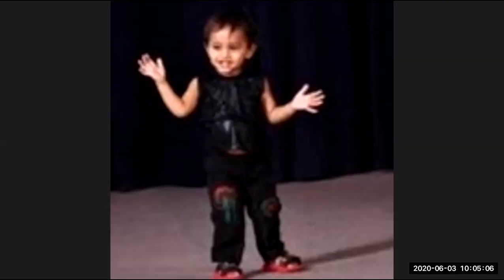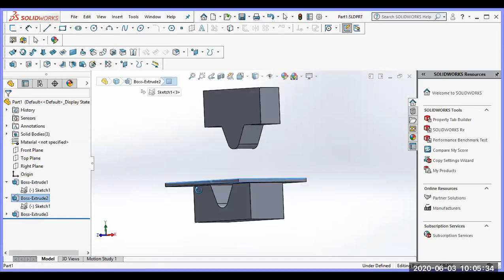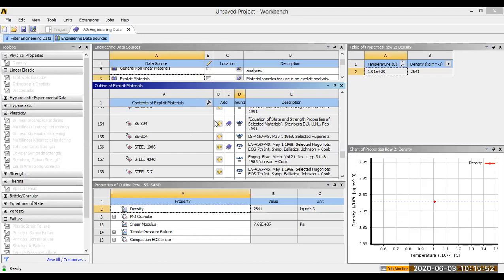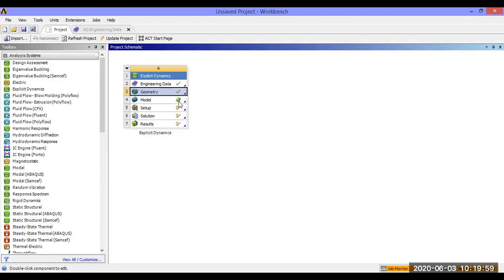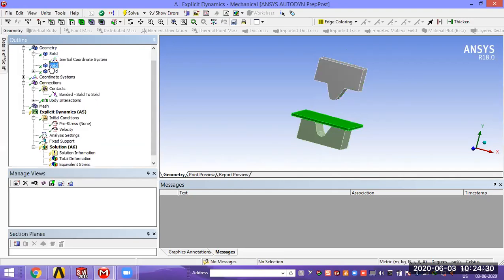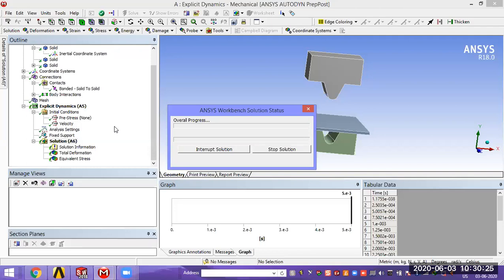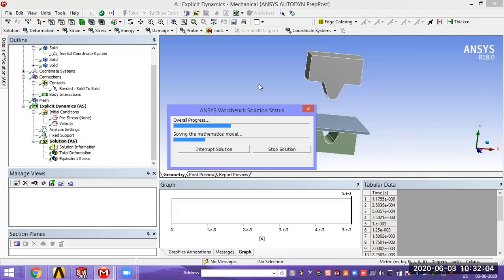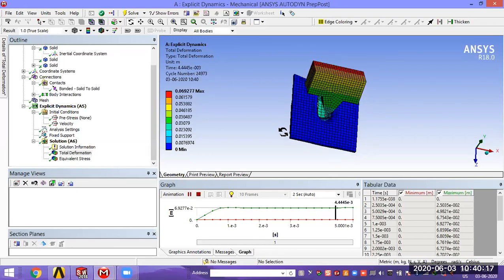Punch using ansys